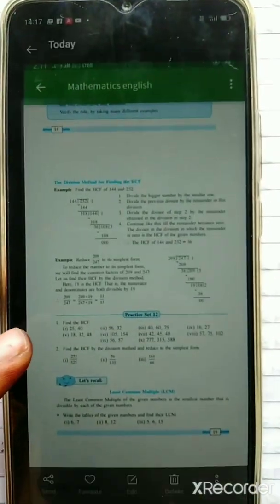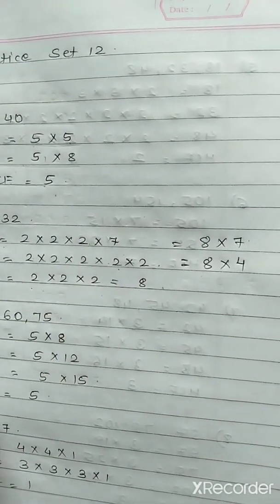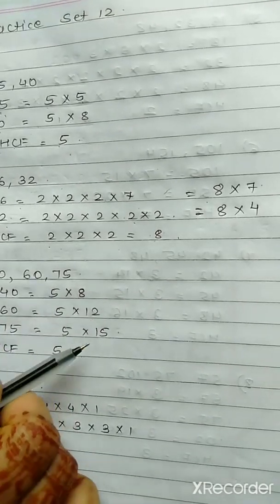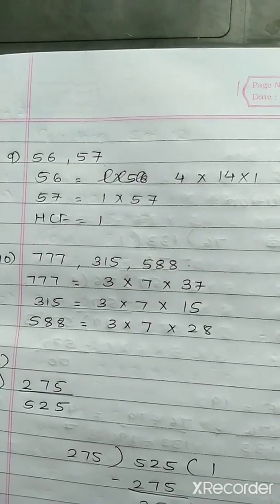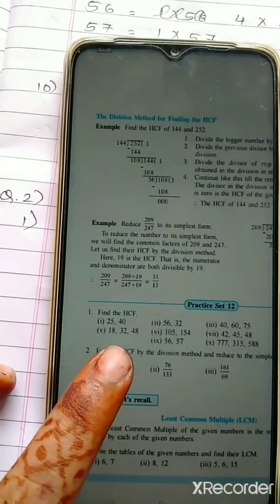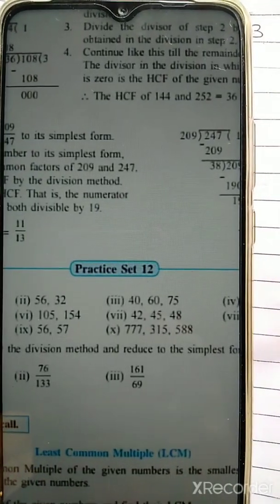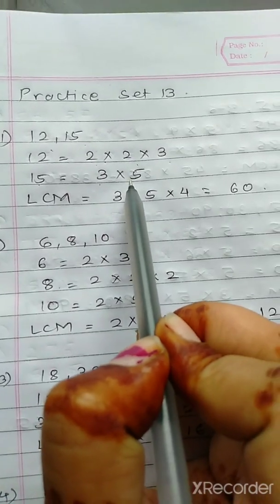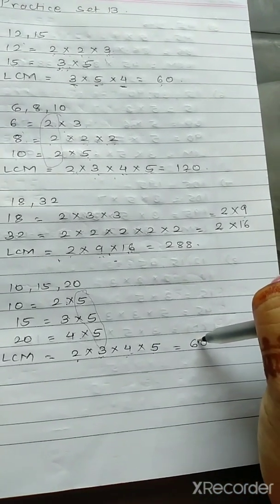HCF and LCM part 2